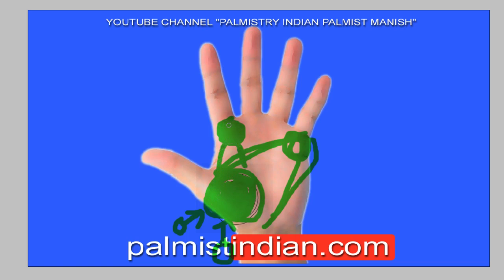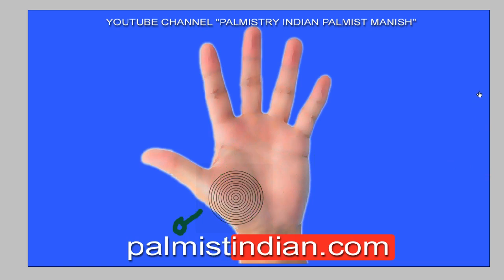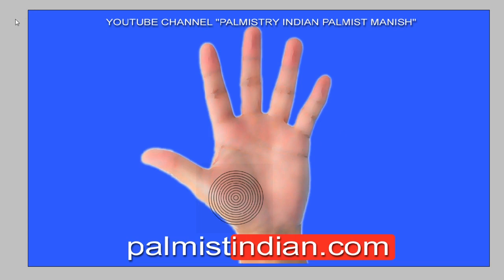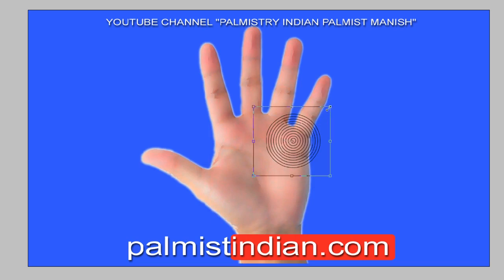Meaning of Mounts in Palmistry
Introduction:
Palmistry, an ancient practice steeped in mystique, continues to fascinate many with its purported ability to unveil secrets hidden within the lines of our hands. In this blog post, we delve into a transcript from a YouTube video discussing the intriguing influence of mounts in palmistry, particularly focusing on the prominence of the Venus mount and its implications on one's personality and life journey.

1. Understanding Area of Influence:
   - The speaker emphasizes the misconception that mounts are confined to small areas on the palm.
   - Each mount represents a distinct aspect of personality, such as love, passion, vitality, and sexuality.
   - Contrary to popular belief, the influence of a prominent mount extends beyond its designated area.

2. Significance of Venus Mount:
   - A well-padded Venus mount indicates a heightened influence on one's personality.
   - It symbolizes traits associated with love, desire, sensuality, and vitality.
   - The presence of a prominent Venus mount suggests a person who exudes warmth, sensuality, and grace.

3. Implications of Mount Prominence:
   - Individuals with a pronounced Venus mount may exhibit strong desires throughout their lives.
   - The prominence of this mount signifies vitality and stamina, leading to a fulfilling and passionate existence.
   - Palmistry suggests that the influence of mounts extends beyond their physical location, shaping various aspects of one's life journey.

4. Visualizing Influence through Shadows:
   - Using a metaphor of light and shadow, the speaker illustrates how the prominence of a mount casts a shadow over adjacent areas.
   - This visual representation emphasizes the extent of influence a mount can have on surrounding mounts and lines.
   - The analogy underscores the interconnectedness of different aspects of personality as revealed through palmistry.

5. Integrating Palmistry Signs:
   - The discussion extends beyond mounts to include the significance of lines and signs on the palm.
   - Various palmistry signs, such as crosses, islands, squares, and breaks, offer insights into positive or negative aspects of one's life.
   - The presence or absence of lines on mounts further contributes to the overall interpretation of a person's palm.

Conclusion:
Palmistry, with its intricate blend of symbolism and interpretation, provides a unique lens through which to explore the complexities of human personality and destiny. By unraveling the mysteries of mounts and other palmistry signs, we gain a deeper understanding of ourselves and the forces that shape our lives. As we navigate our individual journeys, may we continue to explore the rich tapestry of palmistry with curiosity and open-mindedness, discovering new insights along the way.

palmistry mounts astrology palmistry by manish "Credits: Images used in this video are sourced from the internet. If I had known the original source, I would have provided specific credits.